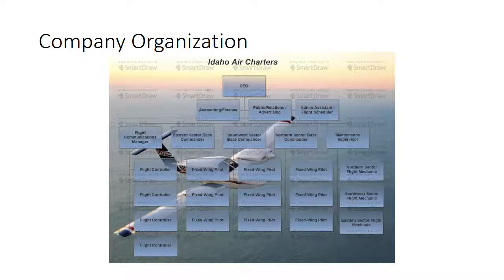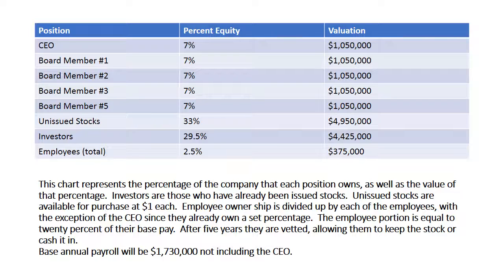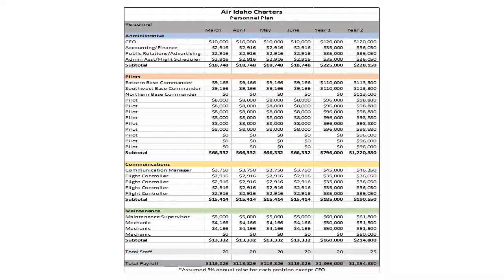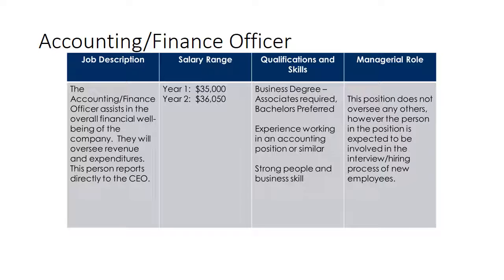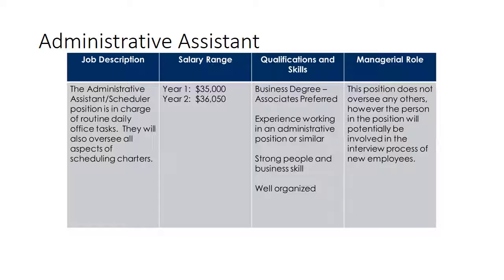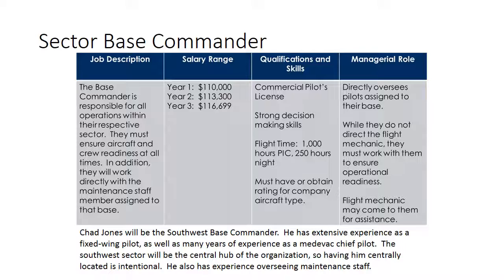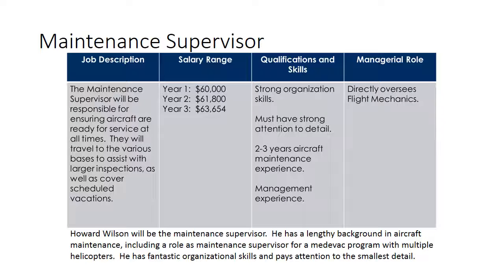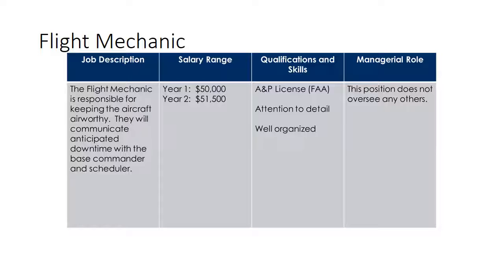Management Team Presentation MP4